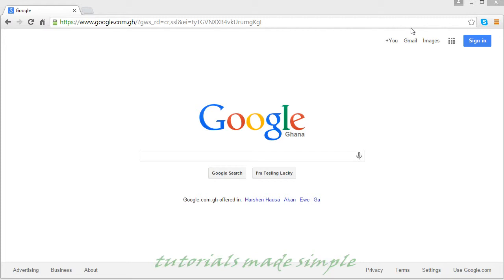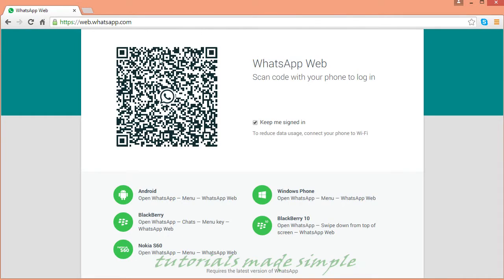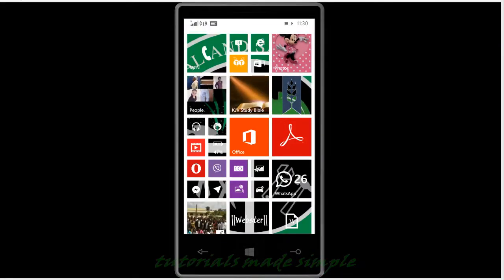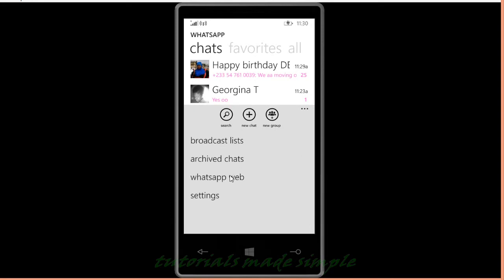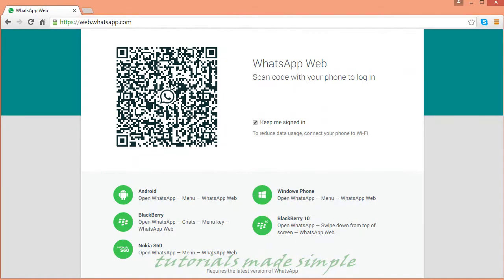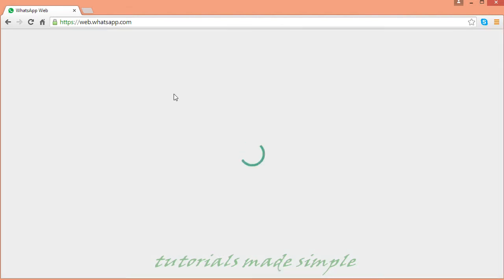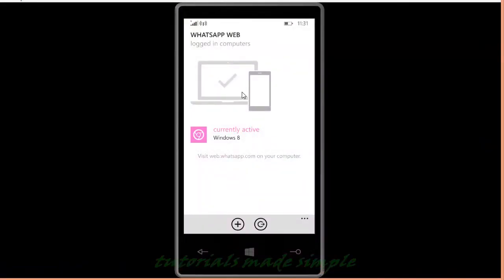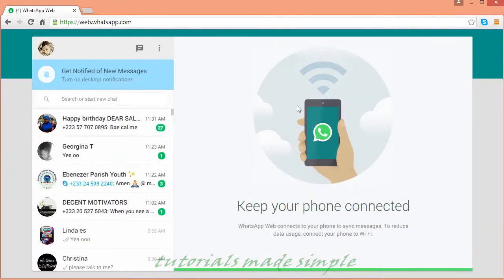How to whatsapp on PC web browser (windows phone)2015 HD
This video talks about how you can whatsapp on your computer using your web browser. NO BLUESTACKS NEEDED!